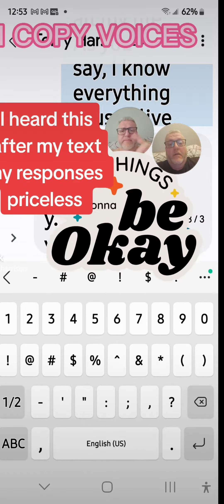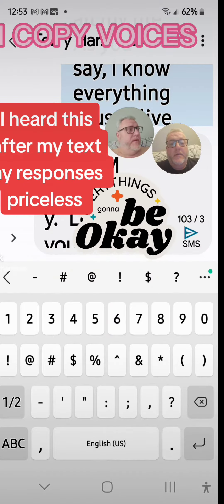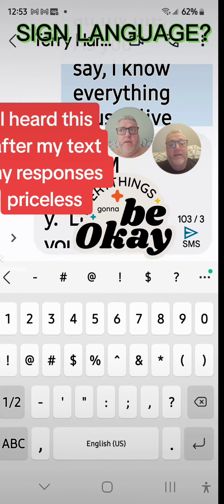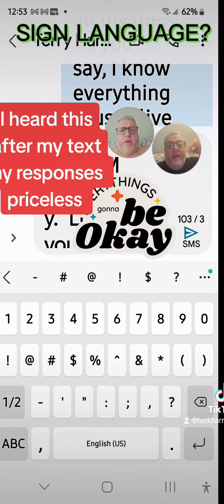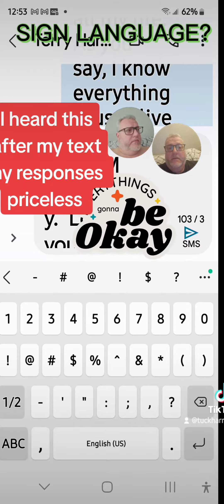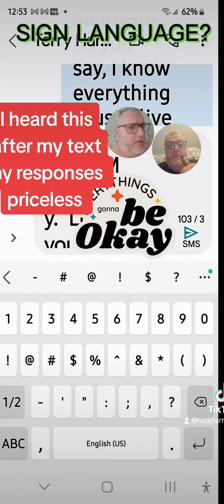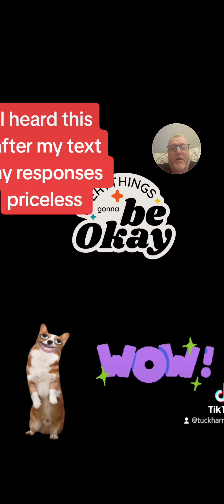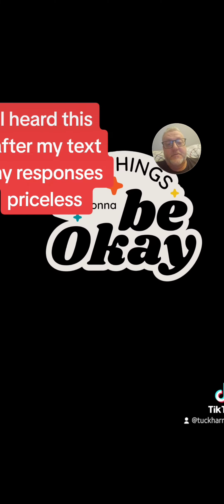A.I. HITS THE VAPEMAN . I ENDED A TEXT. THEN THIS rĥ7